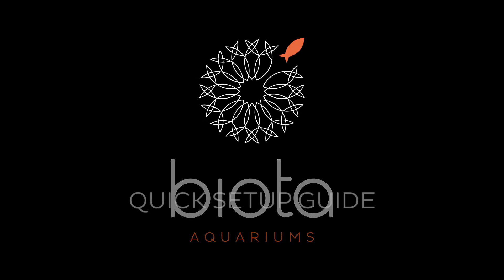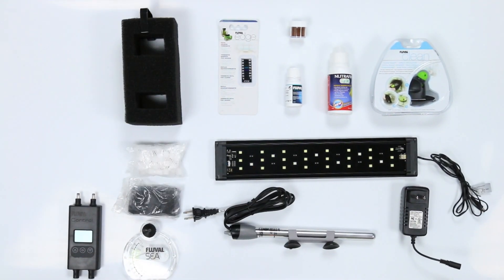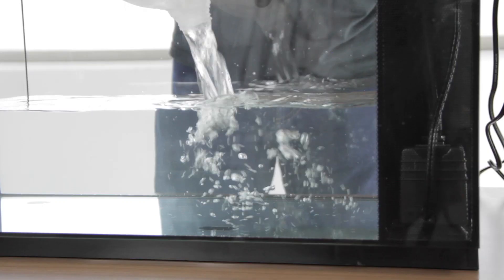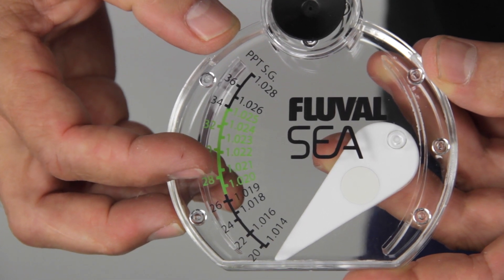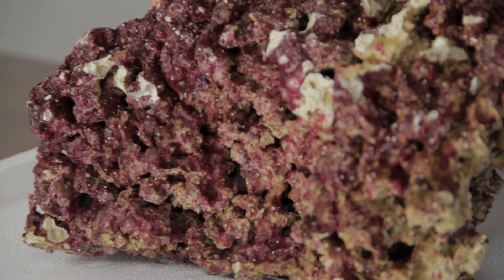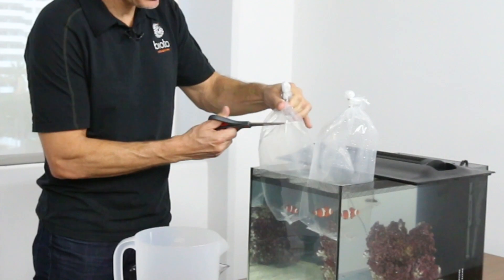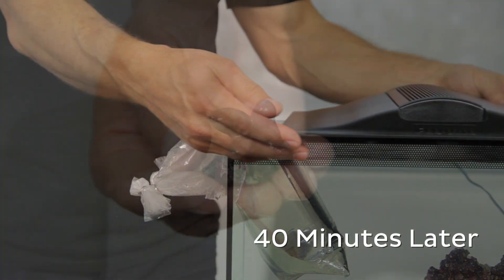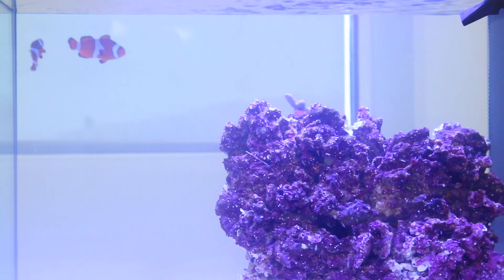How to Set Up your Biota Aquarium-Short